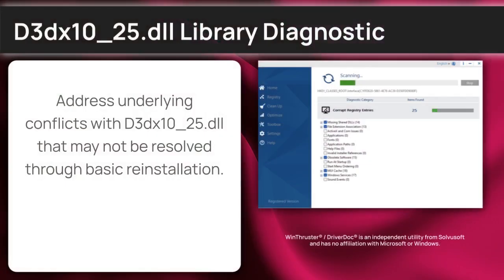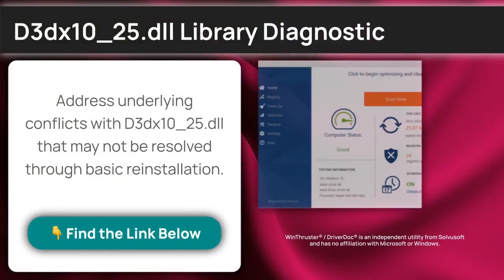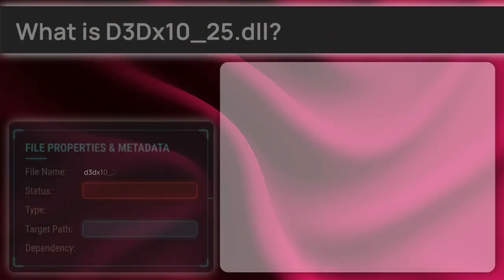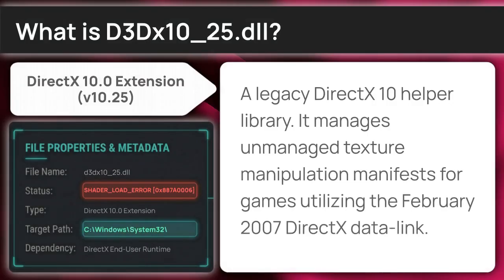Fix d3dx10_25.dll Missing!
D3dx10_25.dll: Learn How to Repair Installation Problems Caused by Missing or Corrupt DLLs in DirectX End-User Runtime. 🛠️⚙️ More information about an optional support utility can be found

Getting a “D3dx10_25.dll not found” DLL error in Windows with DirectX End-User Runtime? This typically indicates that required components are missing, unregistered, or not being detected correctly by the system.

What is D3Dx10_25.dll? A legacy DirectX 10 helper library. It manages unmanaged texture manipulation manifests for games utilizing the February 2007 DirectX data-link.

D3dx10_25.dll works as a Graphics Rendering Library DLL built on the DirectX 10.0 Extension used by DirectX End-User Runtime. I’ll outline standard troubleshooting methods that are often effective for this issue.

▶ This video explains:

- Resetting settings related to d3dx10_25.dll
- Manual DirectX Library Sync
- Learn about d3dx10_25.dll file

Timestamps:

00:00 - How to Fix d3dx10_25.dll Missing Error Windows 11 Startup
00:16 - What Is the Purpose of d3dx10_25.dll File
00:36 - How to Replace d3dx10_25.dll File in Windows System
00:59 - Restart Your PC After Installing d3dx10_25.dll
01:18 - Reinstall DirectX Libraries to Fix d3dx10_25.dll Error
01:57 - Avoid Downloading d3dx10_25.dll from Untrusted Sites